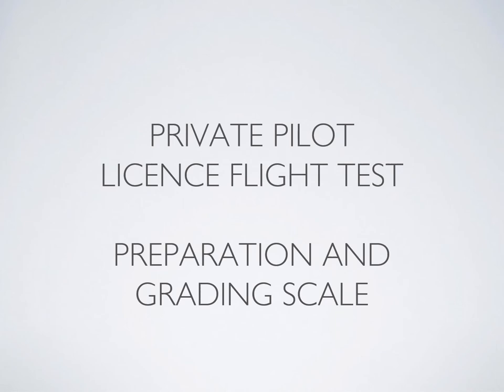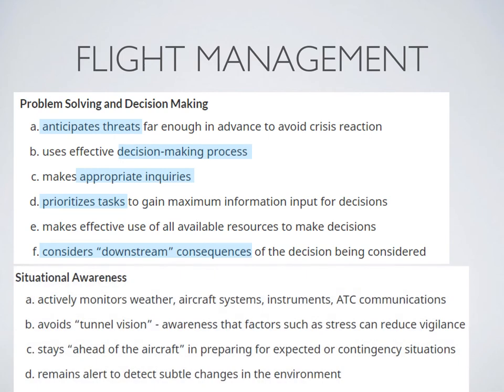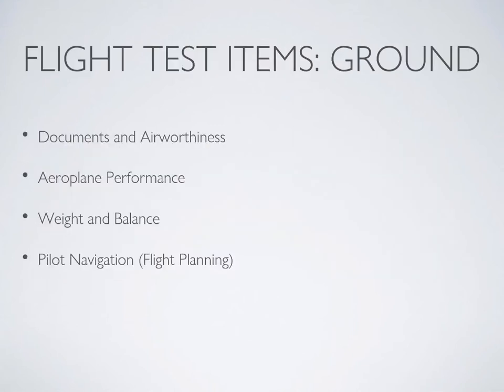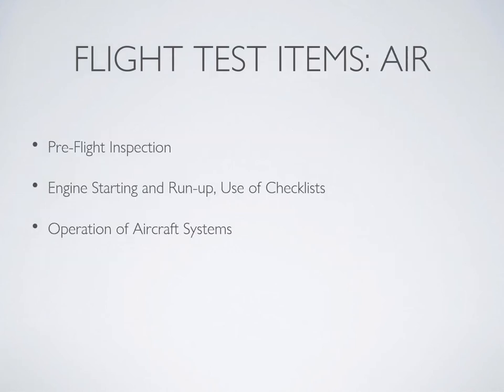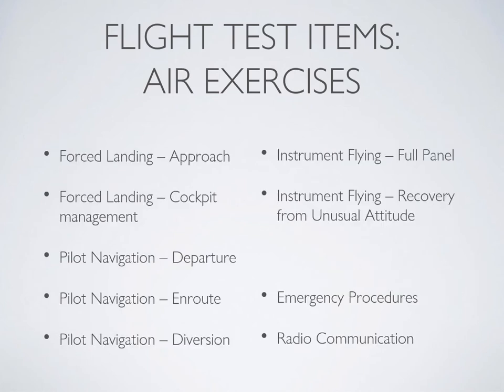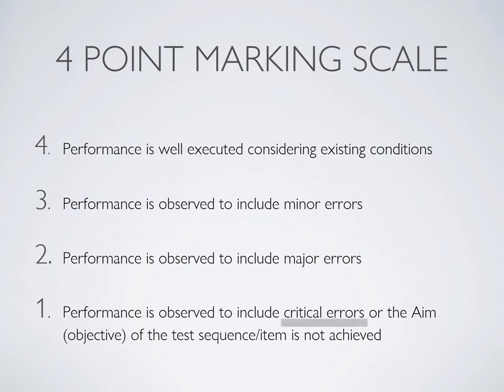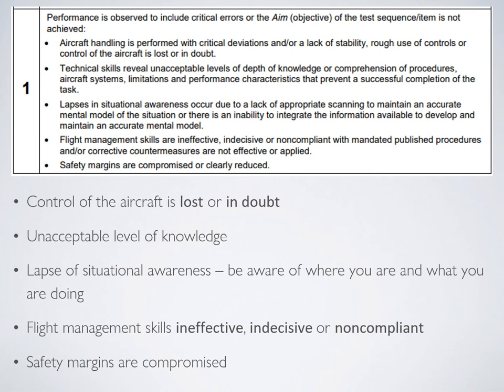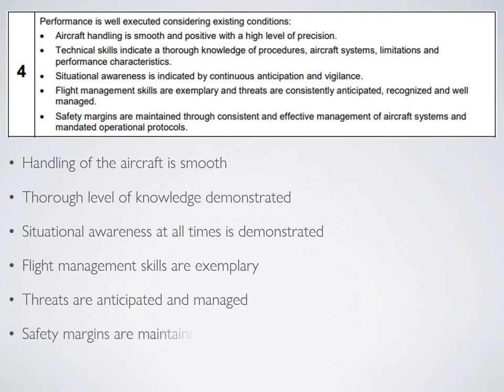Private Pilot License - Flight Test Preparation and Grading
This video will help you begin to mentally prepare for your flight test.

START BY READING THE FLIGHT TEST GUIDE!  It's actually really important.

Ground Instruction to prepare for the PPL Flight Test

0:00 Introduction
0:09 Candidates should be familiar with this guide and refer to the qualification standards during their training
0:24 FLIGHT MANAGEMENT
2:26 AIRMANSHIP
3:19 FLIGHT TEST ITEMS: GROUND
4:52 ENGINE STARTING AND RUN-UP, USE OF CHECKLISTS
5:38 FLIGHT TEST ITEMS: AIR EXERCISES
7:10 4 POINT MARKING SCALE
10:51 GENERAL PERFORMANCE CRITERIA
12:09 DON'T STRESS